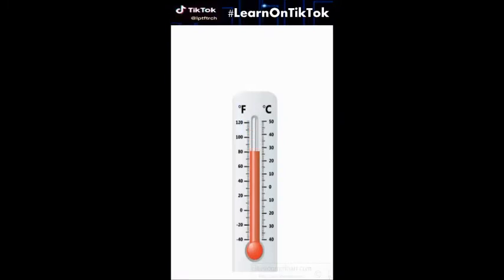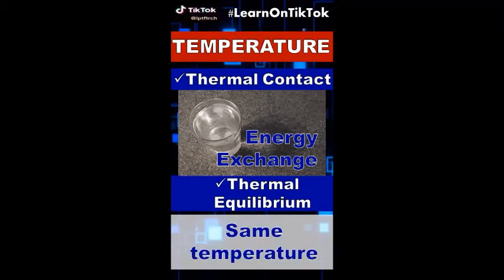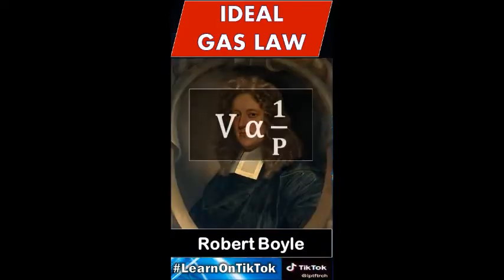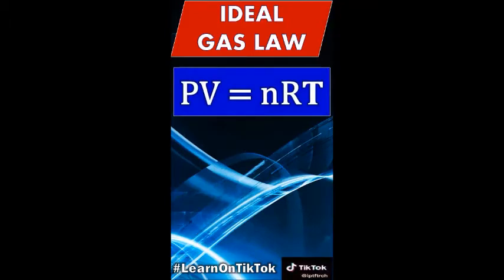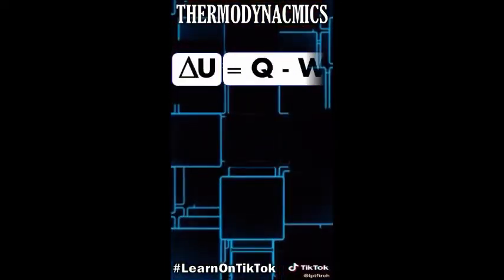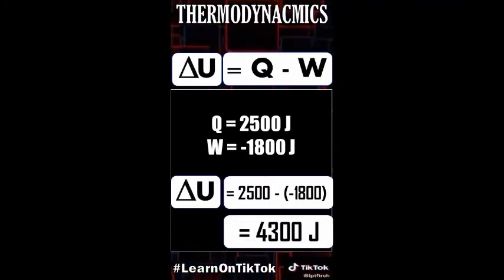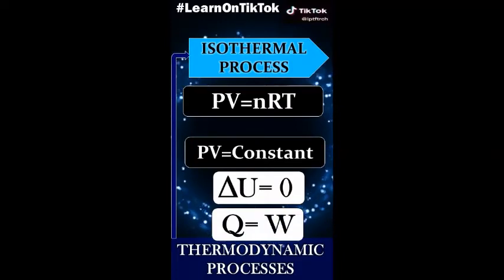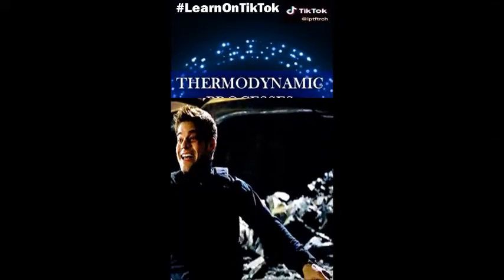Ideal Gas Law, First Law of Thermodynamics, Zeroth Law of Thermodynamics | Physics Discussion